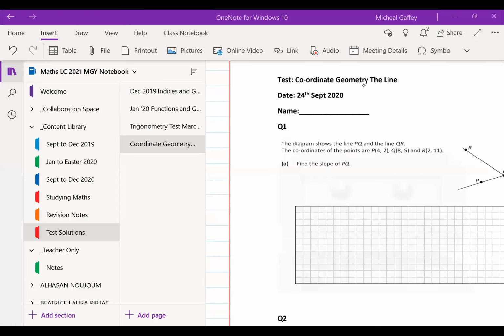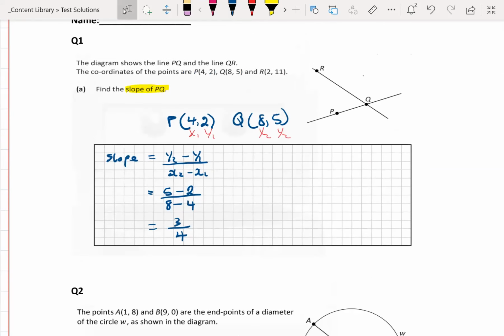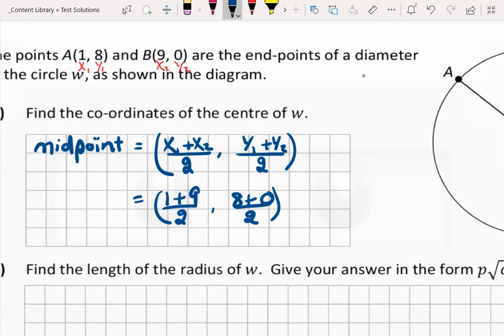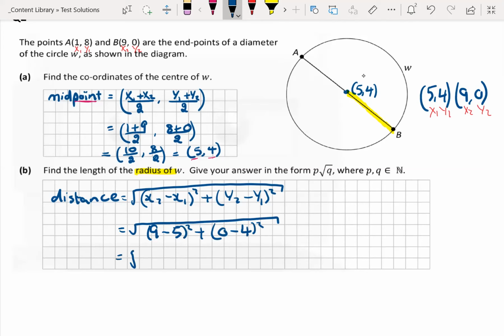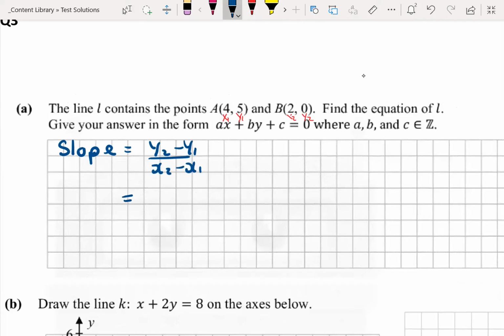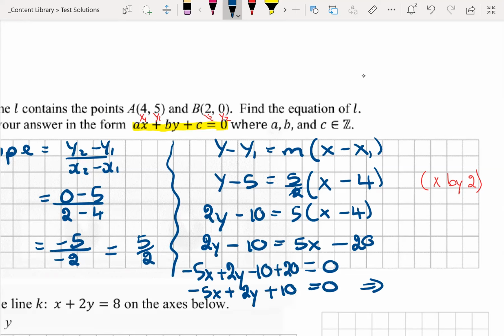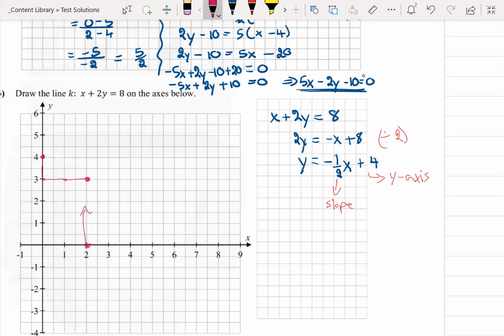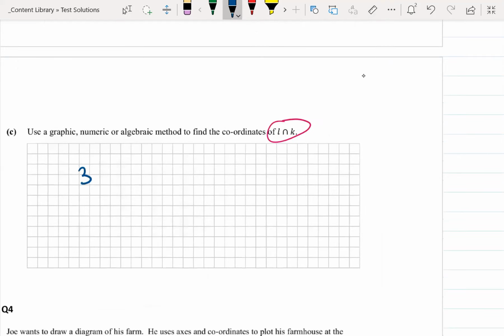Coordinate Geometry The Line Test Part 1